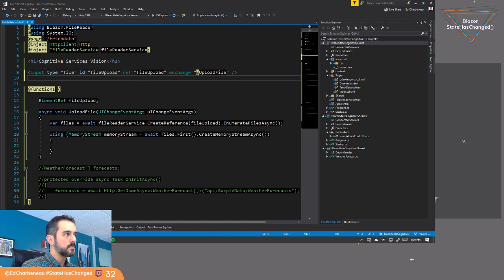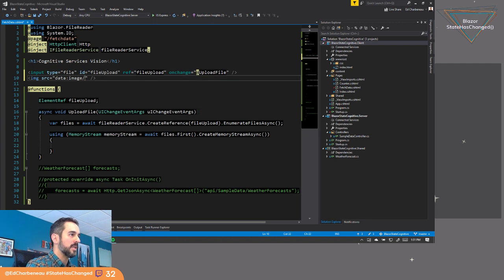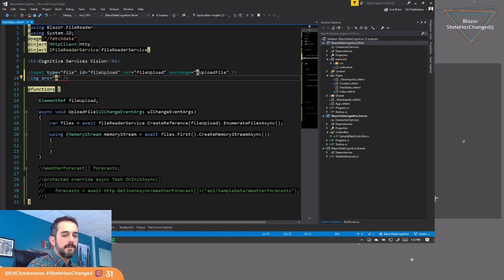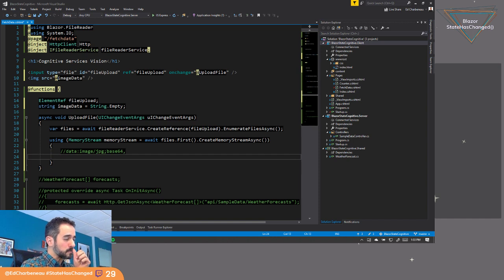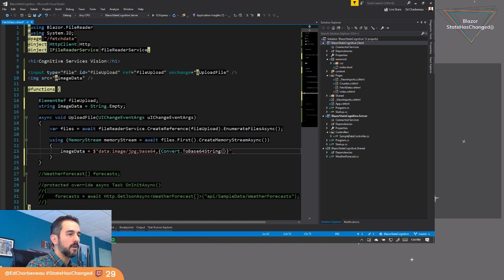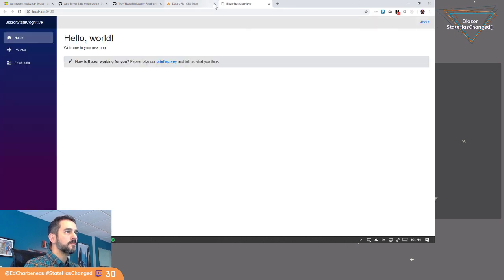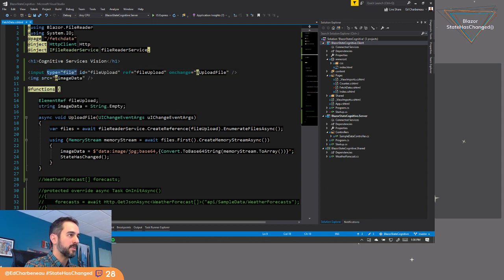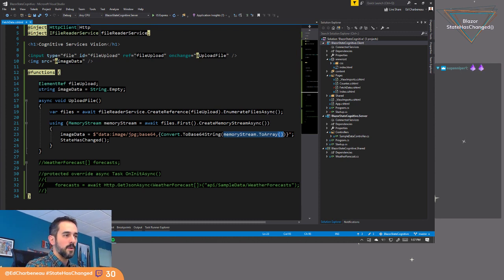Blazor File Inputs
Collecting files from HTML input ain't easy, but we made it work.

Thanks @supasniper1